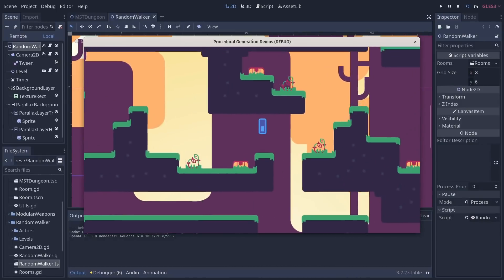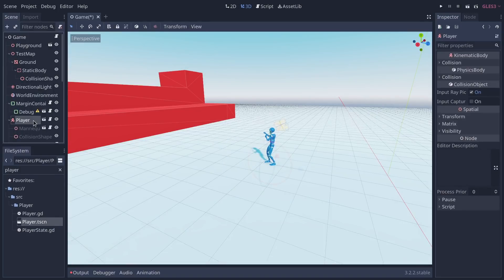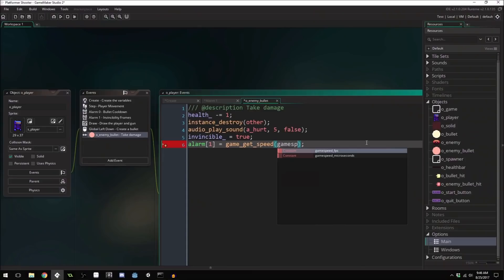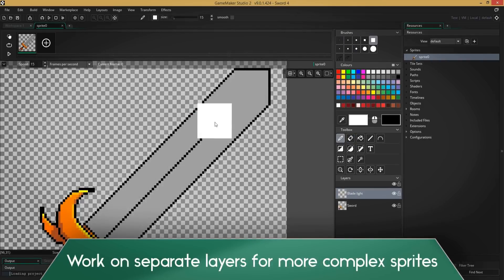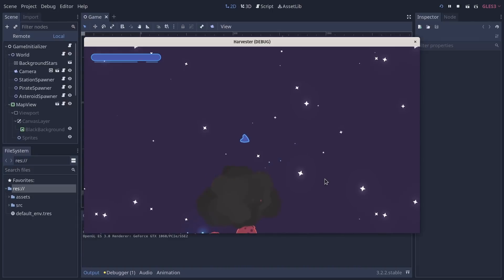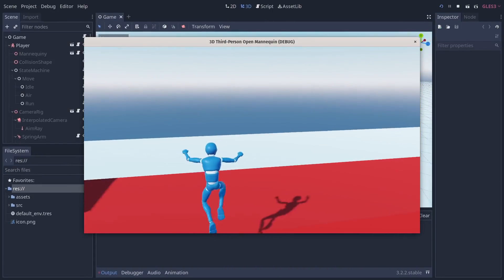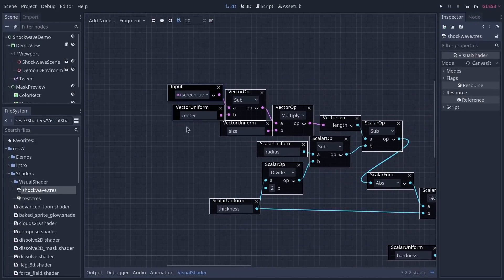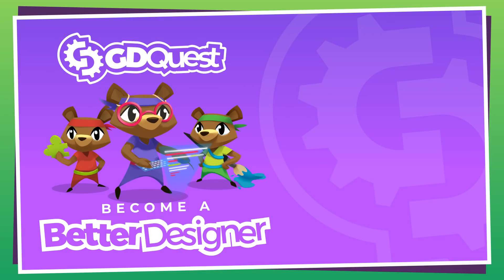Godot VS Game Maker: How Do They Compare?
00:00 Introduction
00:35 Ben and Emilio's intro
00:50 Favorite Game Maker features
01:26 Favorite Godot features
02:14 GDScript vs GML
03:29 Most missed Game Maker features
04:24 The advantages of Godot
06:12 Advantages of Game Maker
08:15 Conclusion